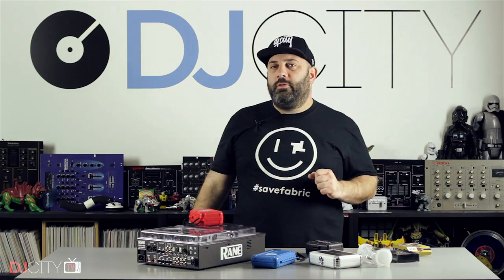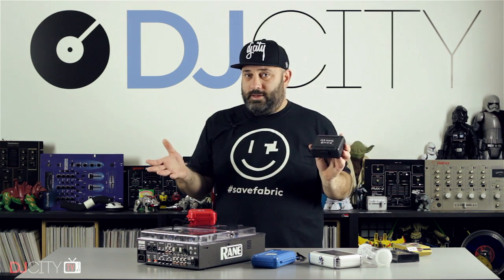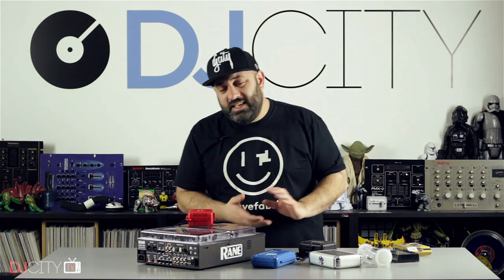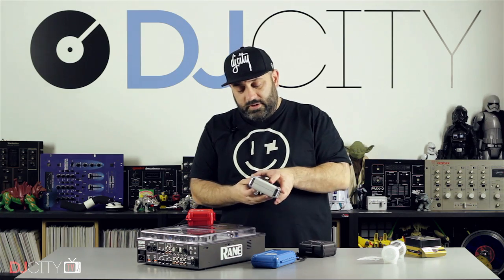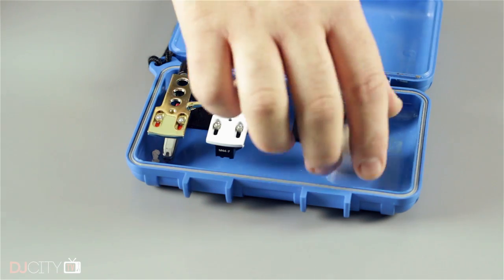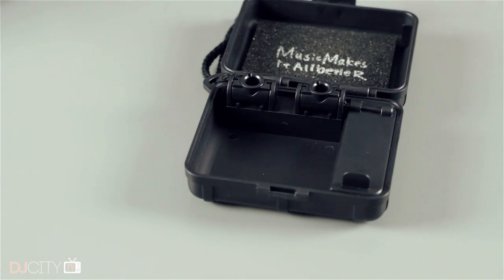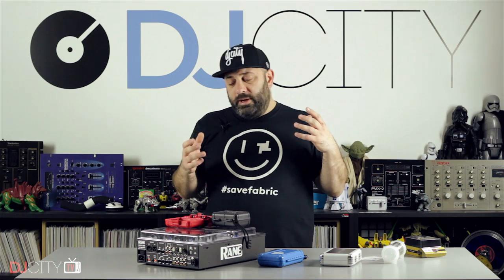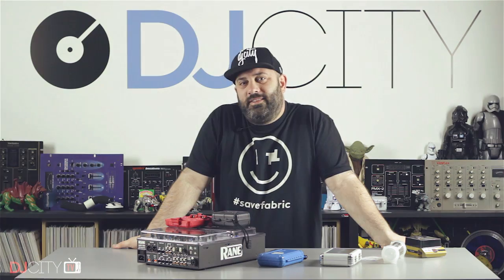Review: Stokyo Black Box Cartridge Case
Mojaxx reviews Stokyo's popular Black Box Cartridge Case.